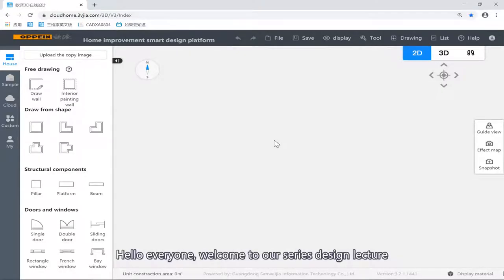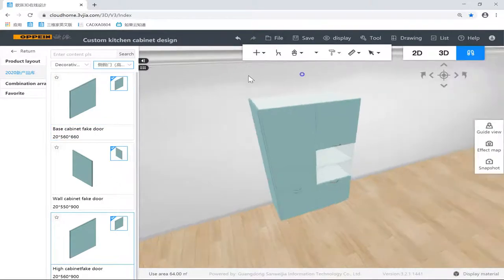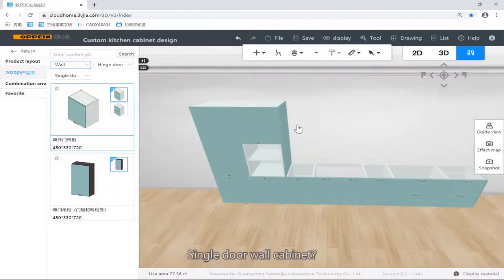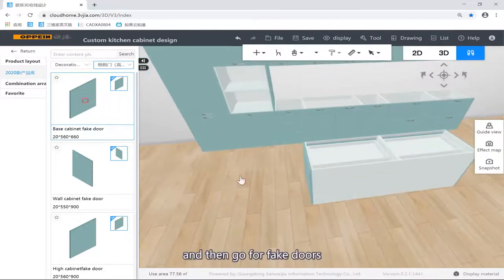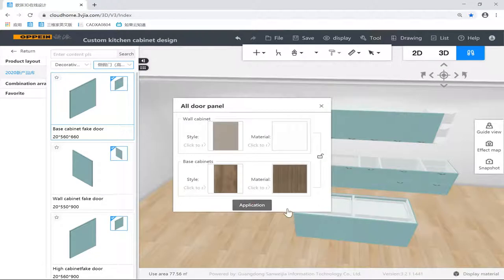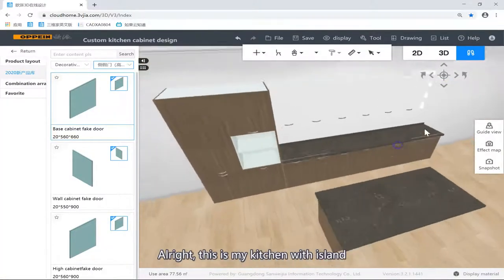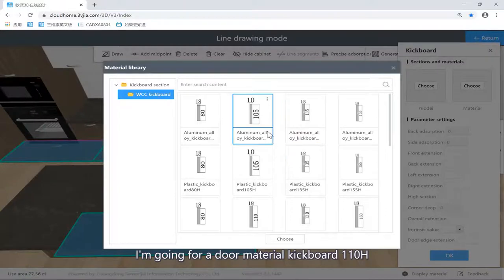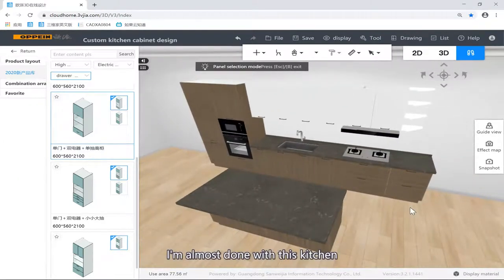407-3D Home_Sample Kitchen 1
A 3D Home kitchen sample, expaling the overall working procedure in 3D Home